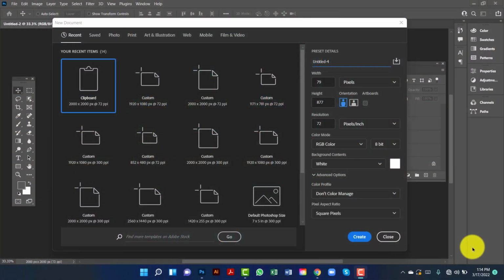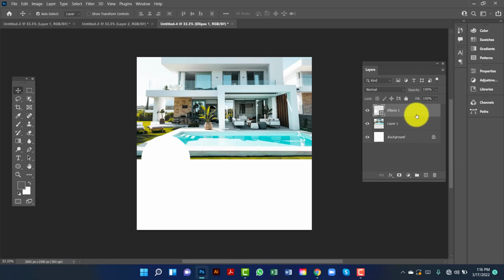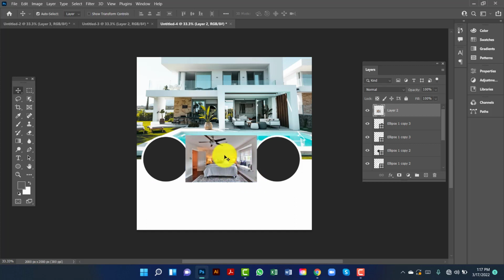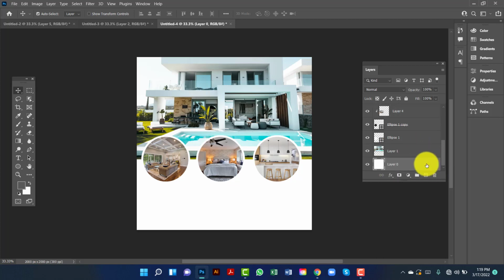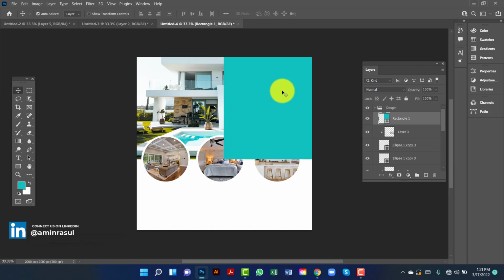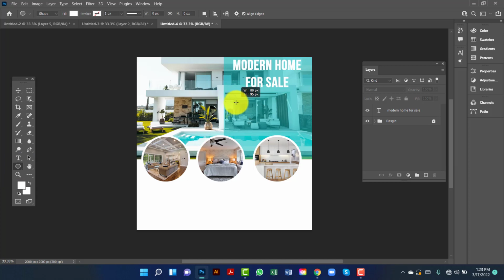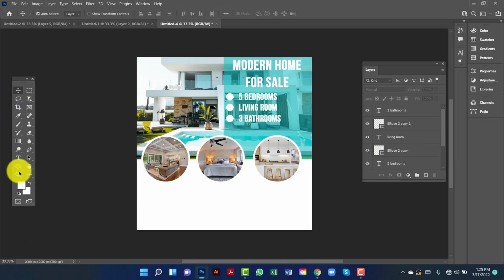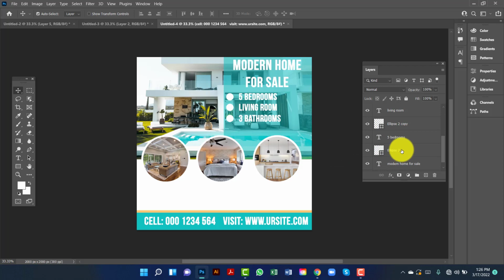Modern real estate poster design in photoshop - Photoshop Tutorial - photoshop 2022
Today I am going to show you how to design Clean and Modern Real Estate Poster Design in Photoshop in a esay way. After watching this tutorial you will able to design any kind of poster in Photoshop Easily and Quickly.